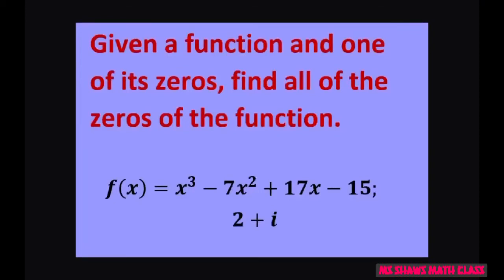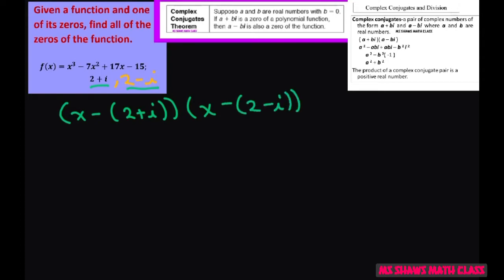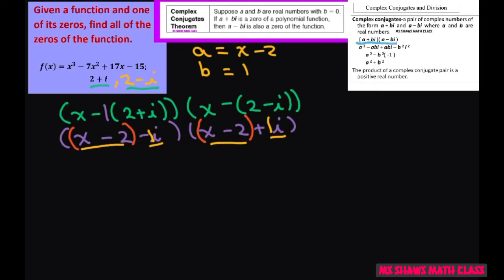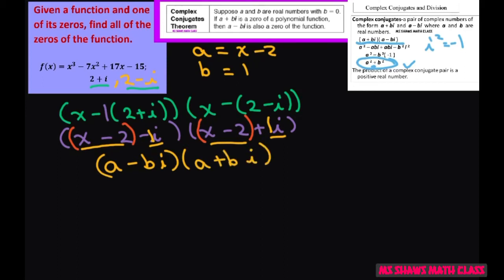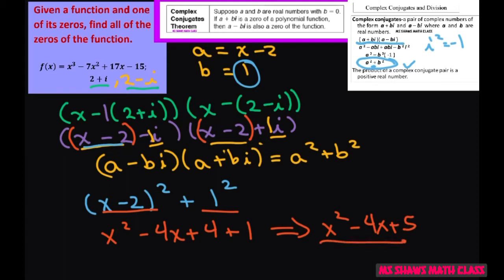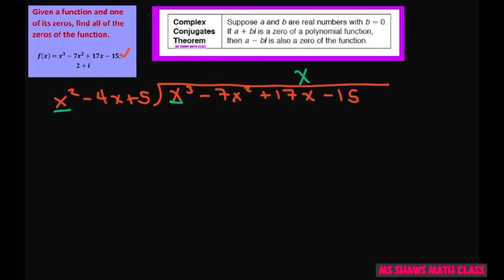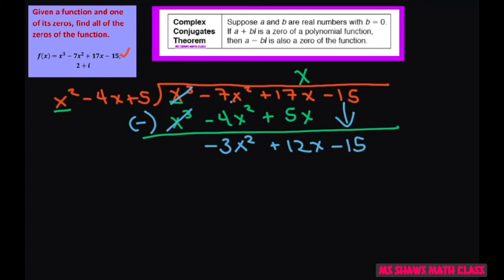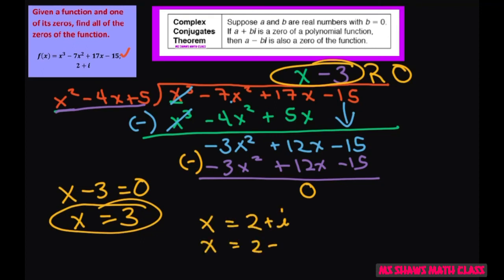Given function y= x^3 - 7x^2 +17x -15 and zero 2 + I find all zeros of the function